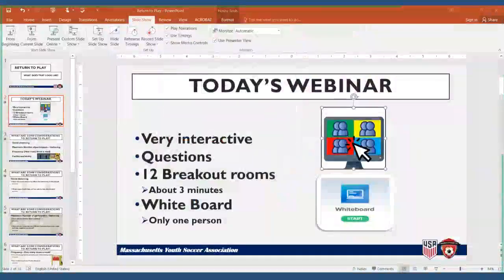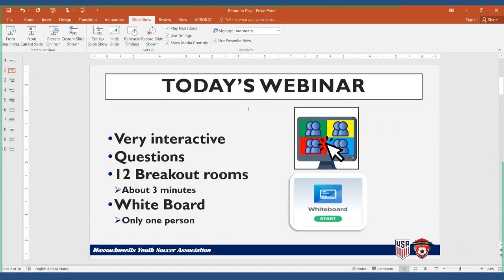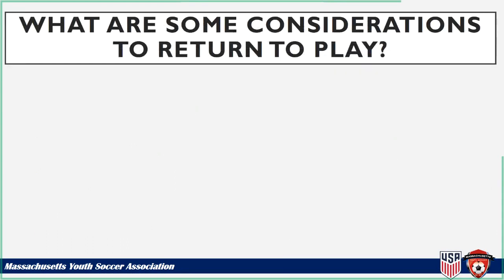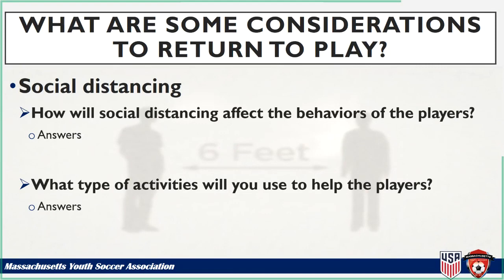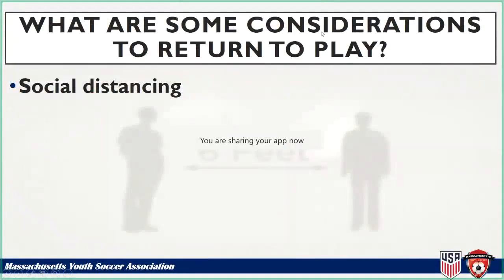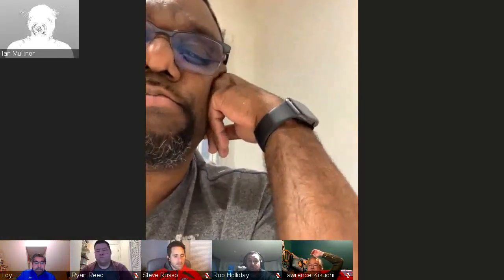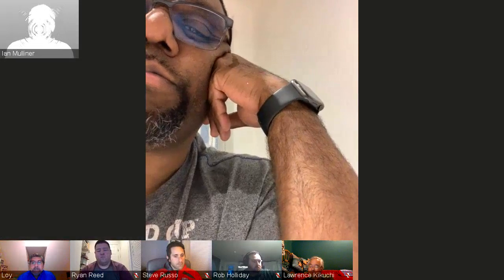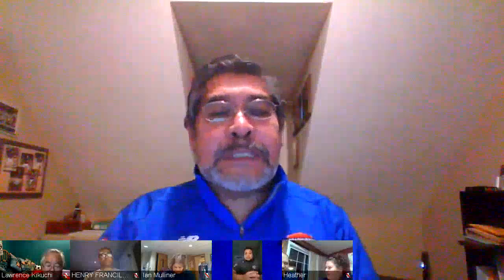Wednesday 22nd April - 7:30pm - Return to Play - What does that look like?